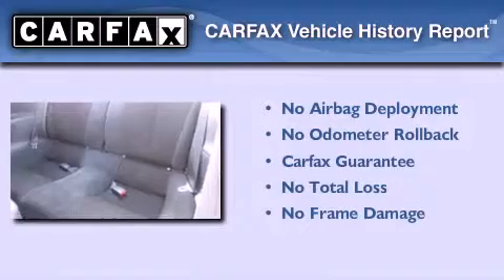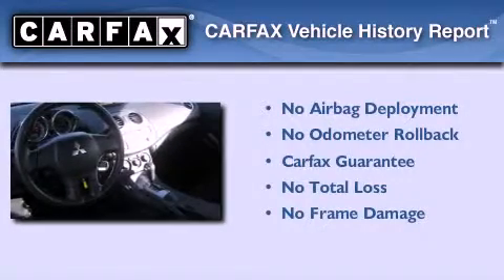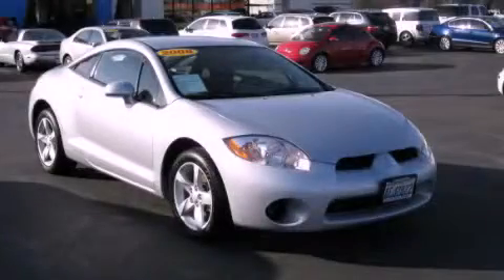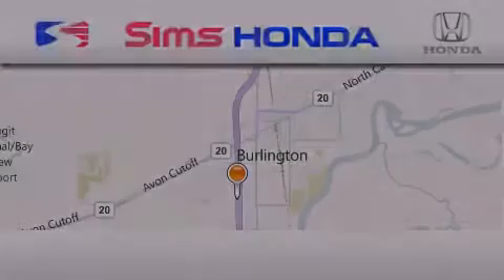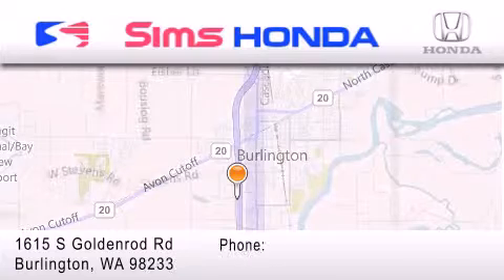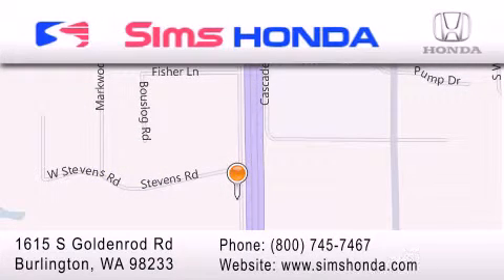2008 Mitsubishi Eclipse Burlington WA 98226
Year : 2008
 Make : Mitsubishi
 Model : Eclipse
 Engine : 2.4L I4 SOHC 16V
 Trans . : Automatic
 Exterior : Silver
 Miles : 60,098
 Interior : Black
 Sims Honda
 1615 S. Goldenrod Road
 Burlington , WA 98233
 Used 2008 Mitsubishi Eclipse Burlington WA